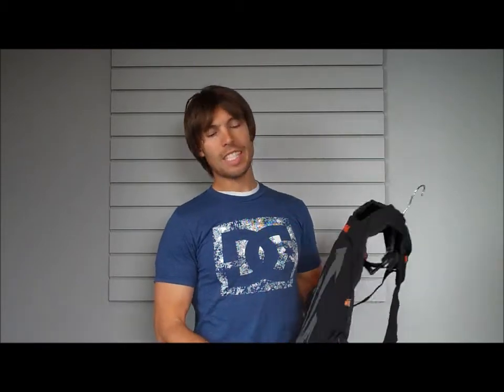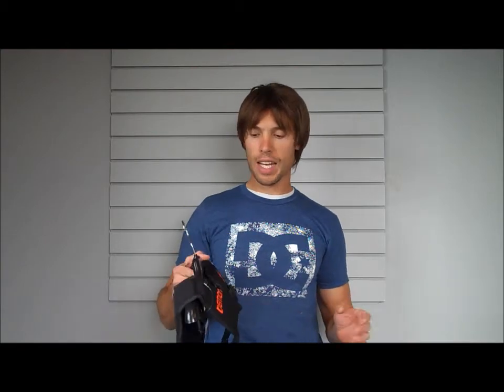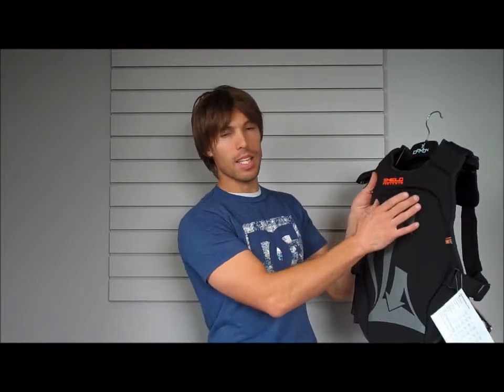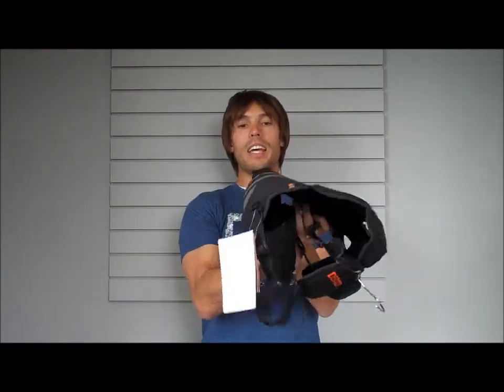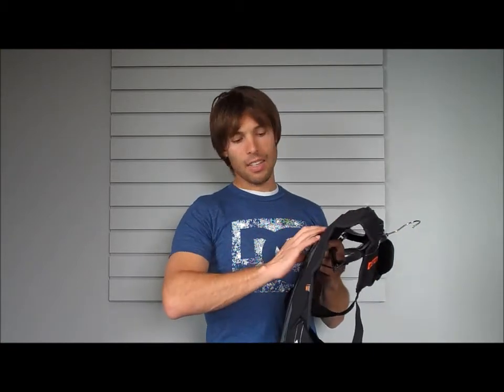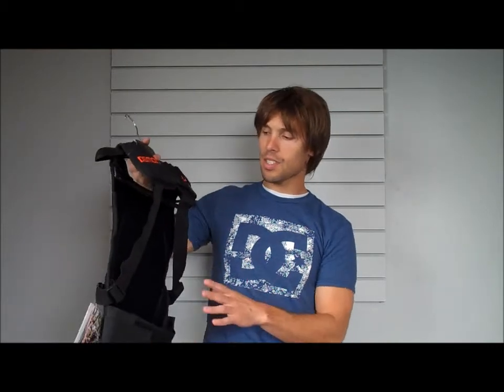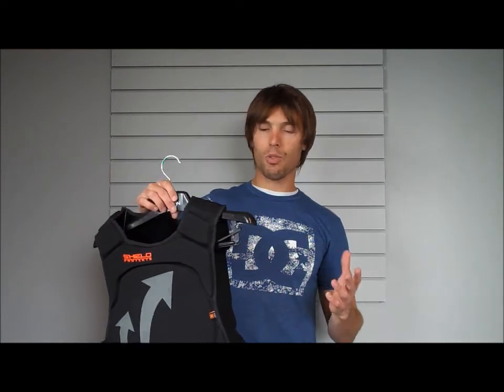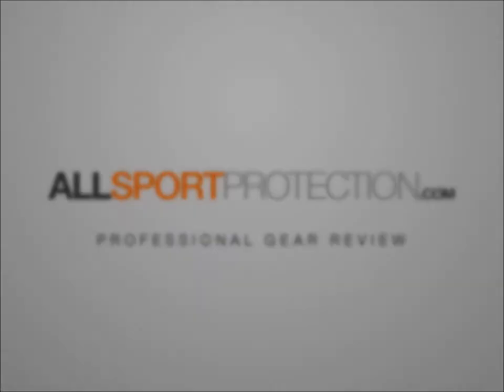Demon 1121 Spineguard X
Demon D3O Spine Guard